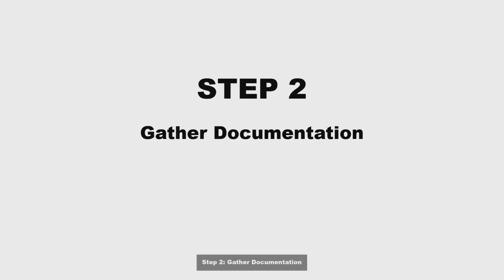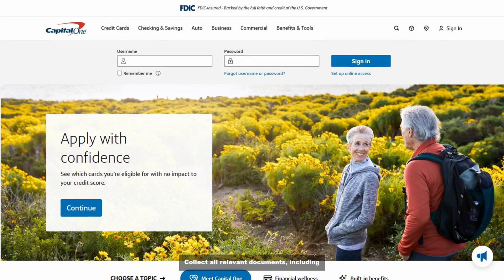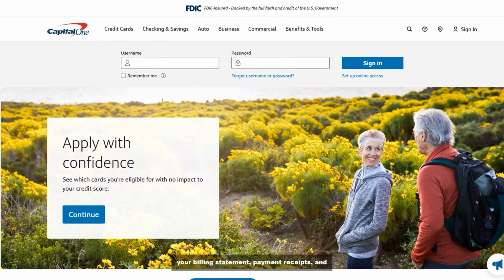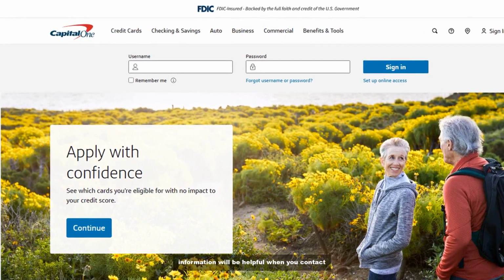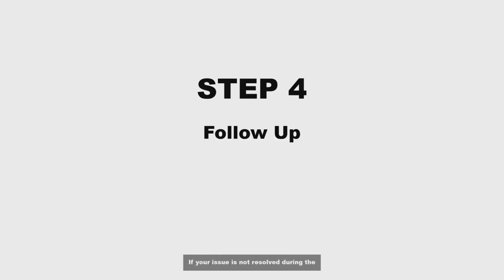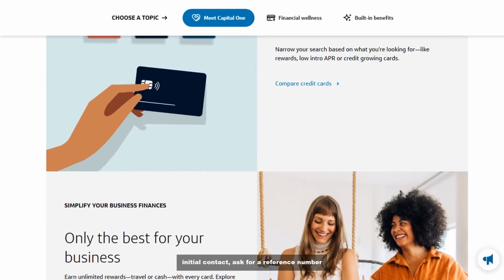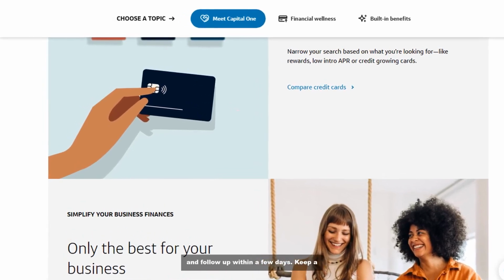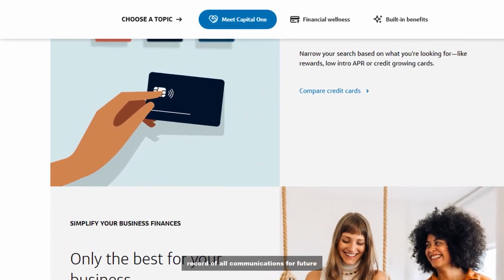How To Resolve Billing Problems On Capital One 2026 (UPDATED GUIDE)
In this video, we provide a comprehensive guide on how to resolve billing problems on Capital One 2026 (UPDATED GUIDE). Whether you're facing issues with payments, statements, or account access, we've got you covered with step-by-step solutions.